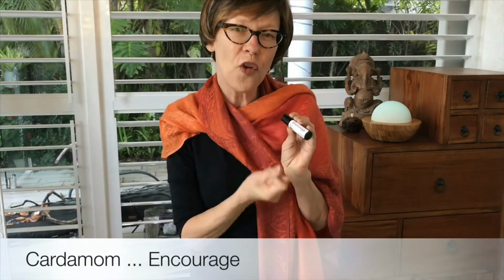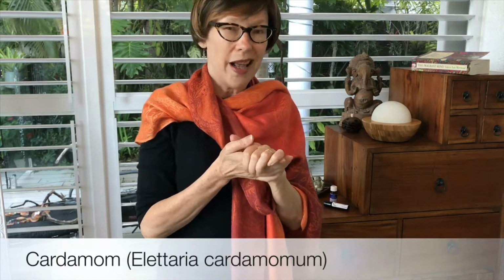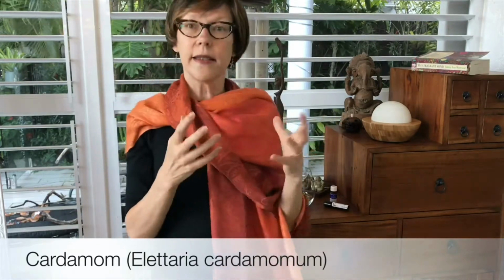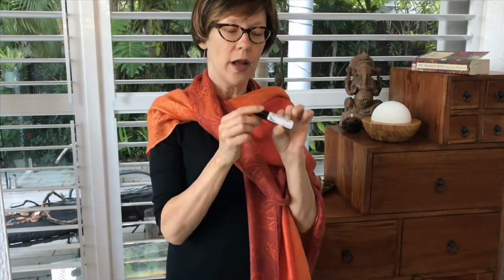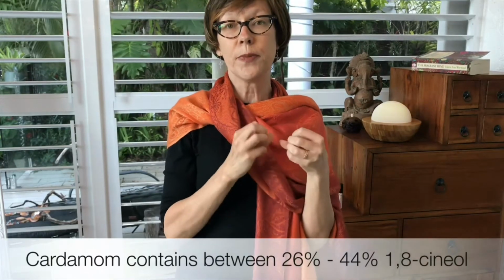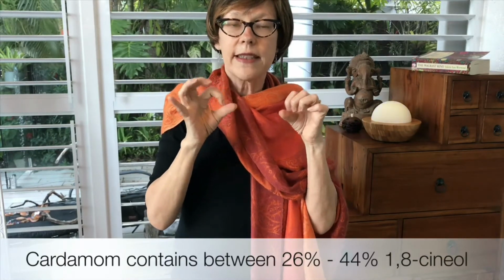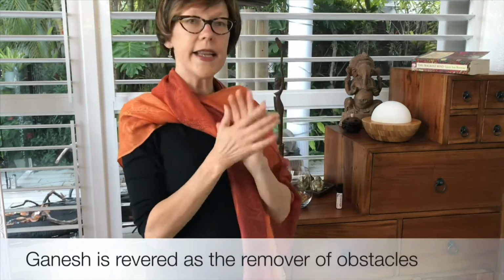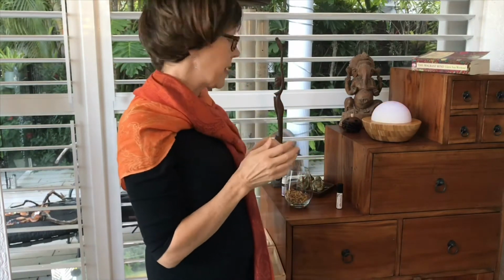Cardamom Essential Oil Uses & Benefits:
Get the Joy Sprinkler Essential Oil App...

Of course we’re social...